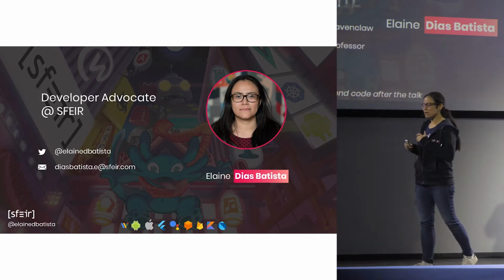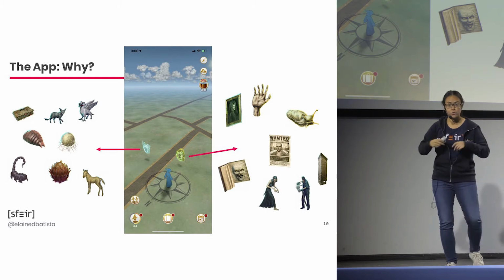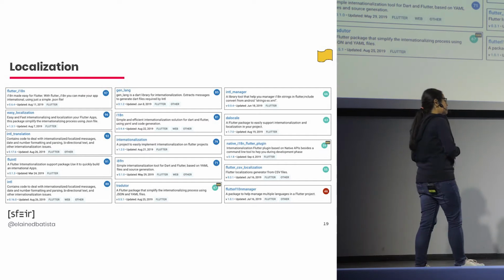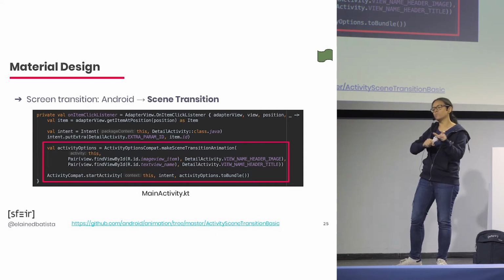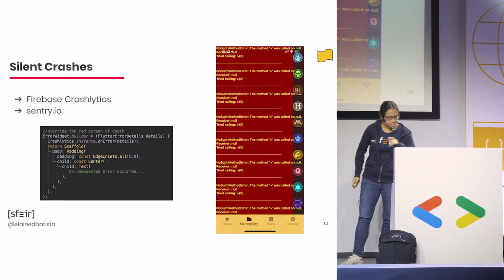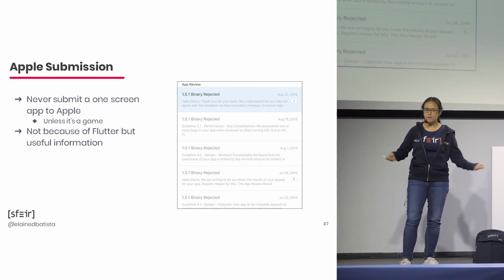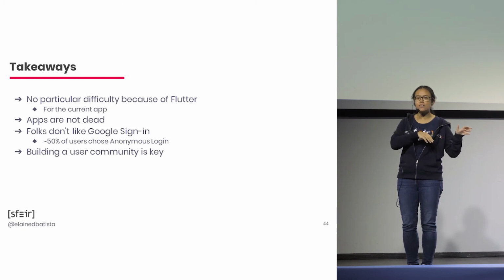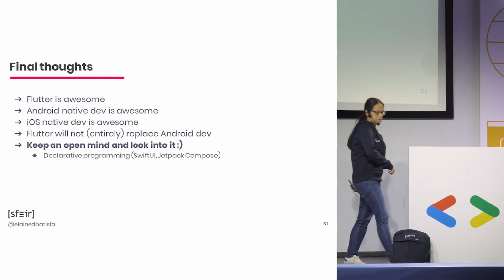Elaine Dias Batista - The Flutter journey from a Personal App to a Successful Production App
Video recorded at GDG DevFest Gorky 2019. All about Mobile, Web and Cloud.

In this talk, I'll explain the process of turning an idea into an app, building it, publishing and lessons learned along the way. The app is 100% in Flutter and powered by Firebase. Thanks to the open source nature of the platform and external dependencies as well as features of the Dart programming language, the development of the app could be done very quickly. The app is currently in production and has 100+ daily active users. Other topics that will be covered include: - Material Design implementation on the Flutter framework - Resources (strings, styles) management - Properly managing crash reporting and handling the Flutter red screen of death - Localization - Creating flavors- Tips and common tasks done during development. Finally, I'll talk about the power of the community and how your users can help you build a better product.